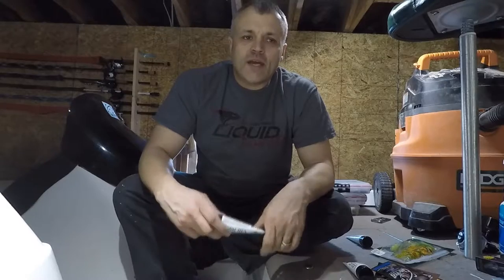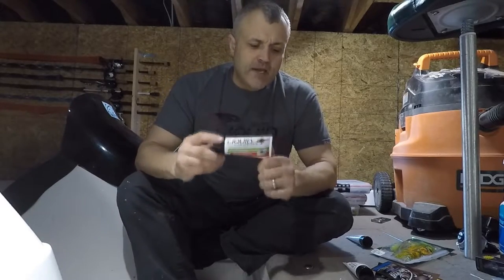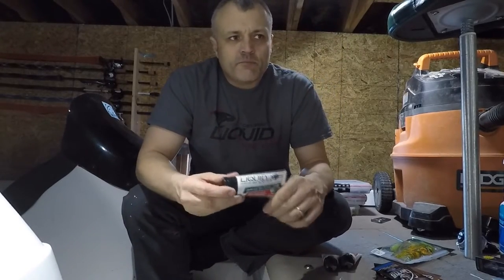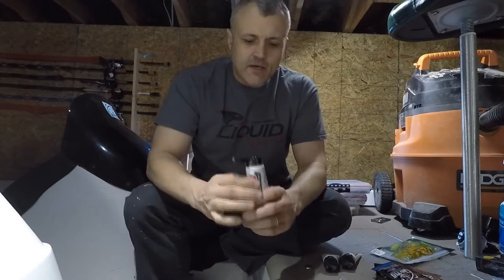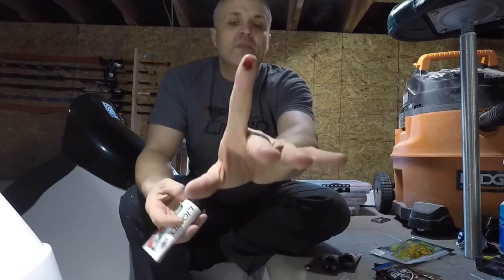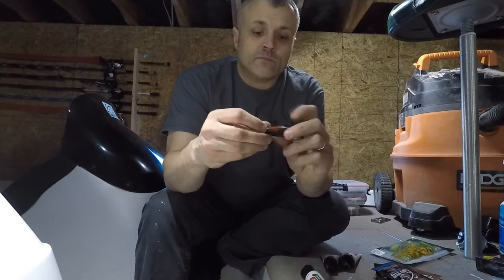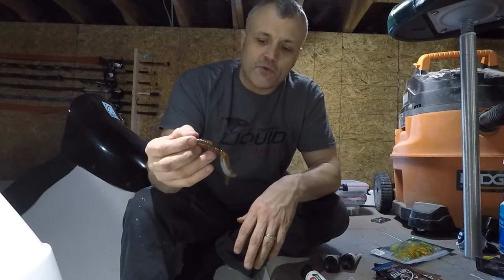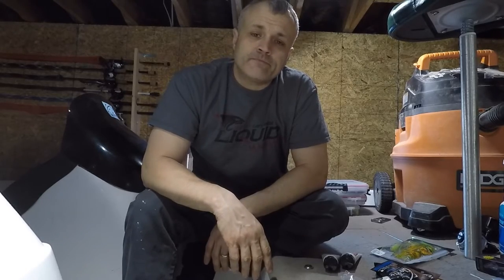Episodes From The Boat Episode 2 Liquid Mayhem Review